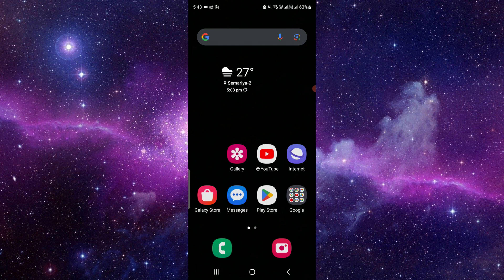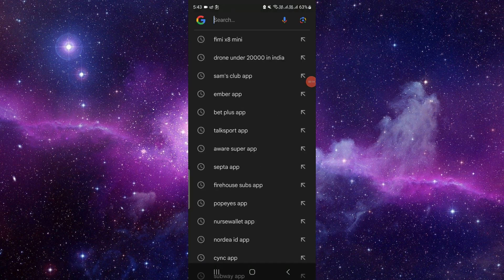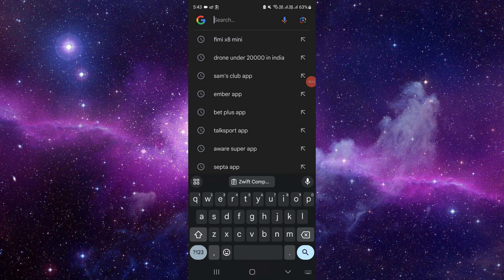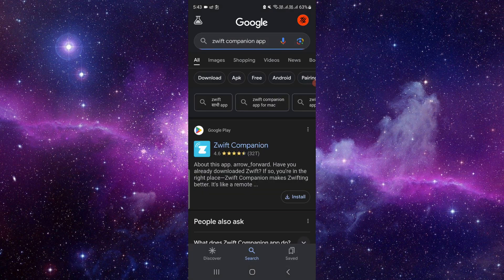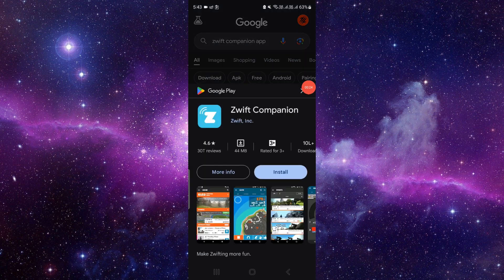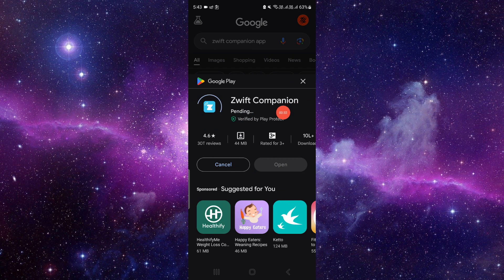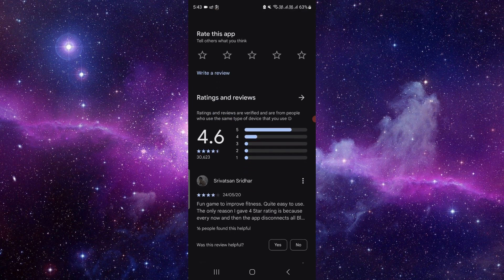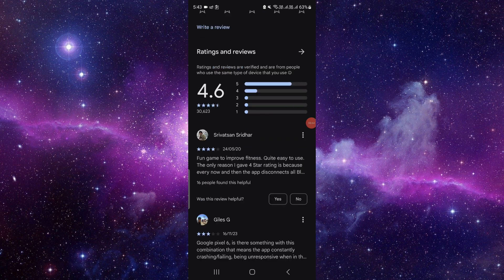✅ How to Install & Get Zwift Companion App 2024 (Full Guide)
Enhance your Zwift experience with the Zwift Companion App! Join us in this comprehensive guide as we walk you through the step-by-step process of installing and getting started with the Zwift Companion App in 2024. Unlock exclusive features, track your stats, and engage with the Zwift community like never before.

Key Highlights:
📲 Step-by-step guide to installing and getting the Zwift Companion App
🚴‍♂️ Unlock exclusive features and track your Zwift stats
💬 Engage with the Zwift community for a more immersive experience